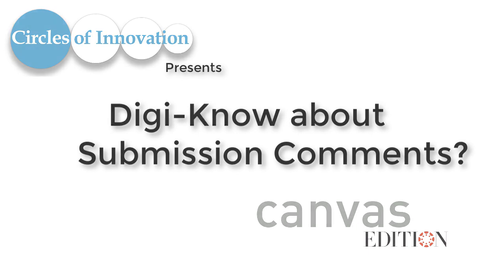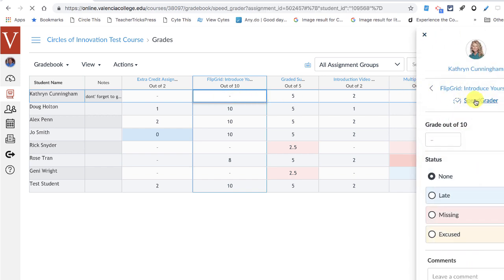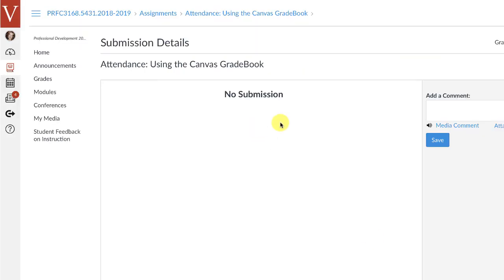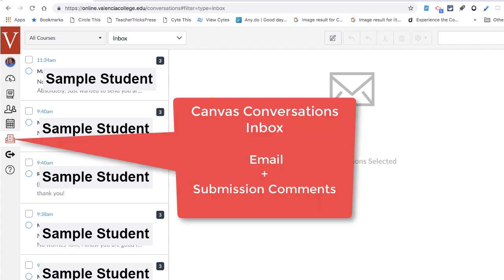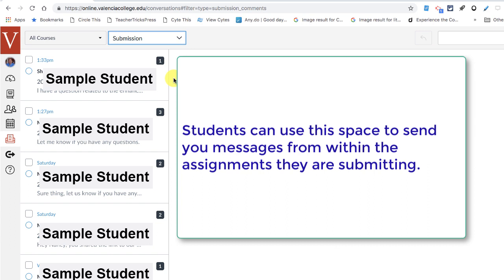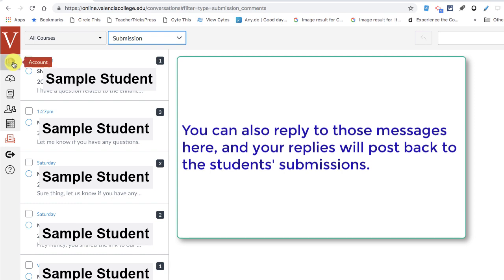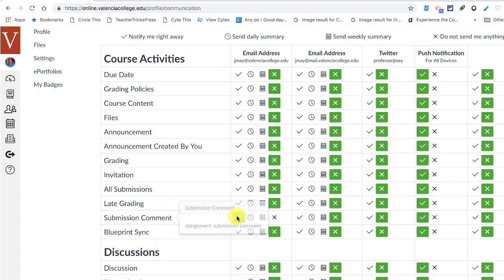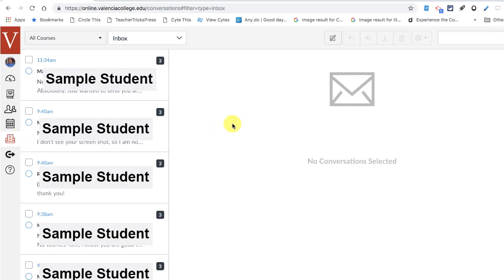Digi-Know About Submission Comments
Short training video demonstrating how to access submission comments.